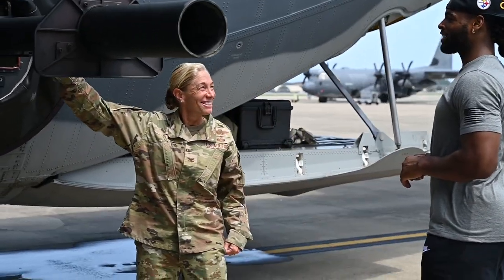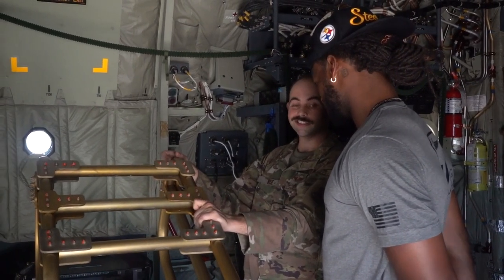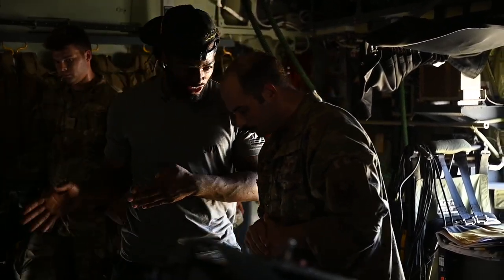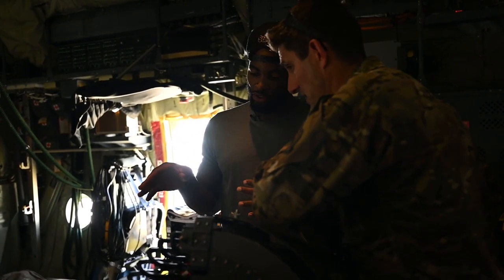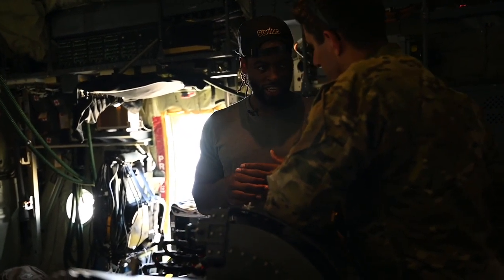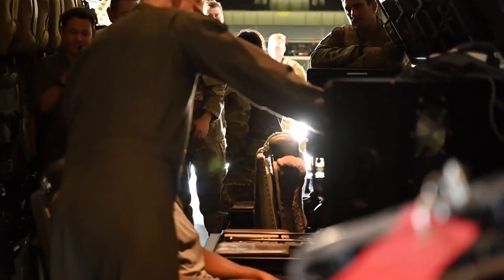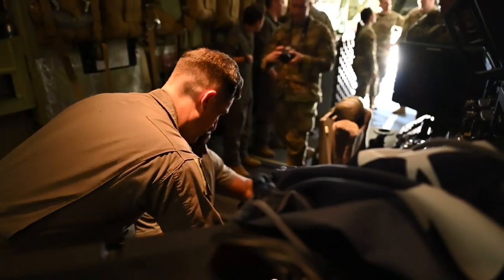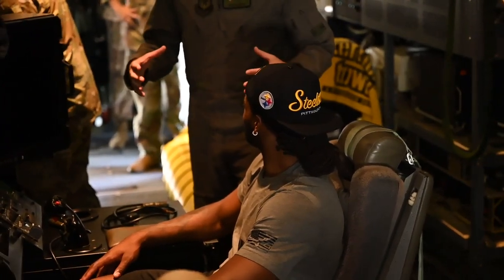Najee Harris' heartfelt moment with military personnel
Pittsburgh Steelers running back Najee Harris visits Hurlburt Field FLa., June 17, 2023. During his visit Harris interacted with Airmen and families across the base as well as toured multiple aircraft.

Pittsburgh Steelers running back Najee Harris visits Hurlburt Field B-Roll package
HURLBURT FIELD, FL, UNITED STATES
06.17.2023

(U.S. Air Force video by Airman 1st Class Andrew Ancona)

Film Credits: Video by Airman 1st Class Andrew Ancona
1st Special Operations Wing Public Affairs